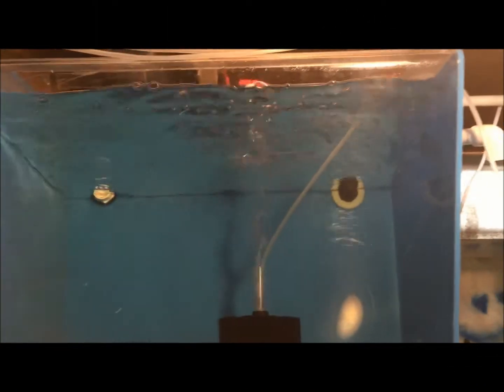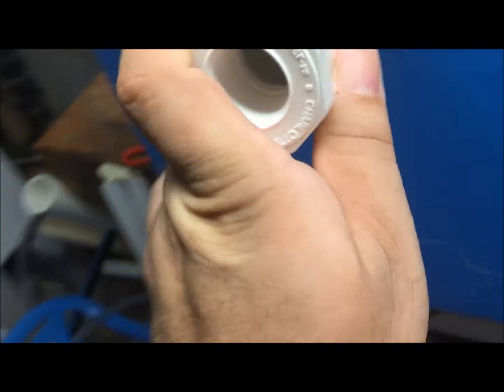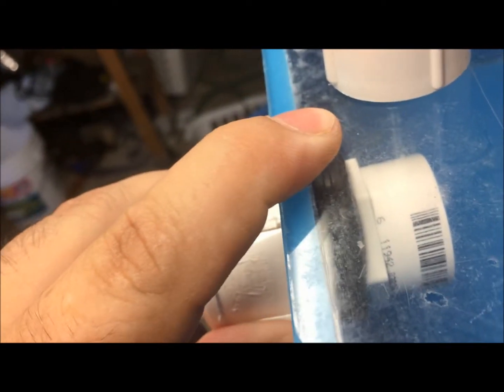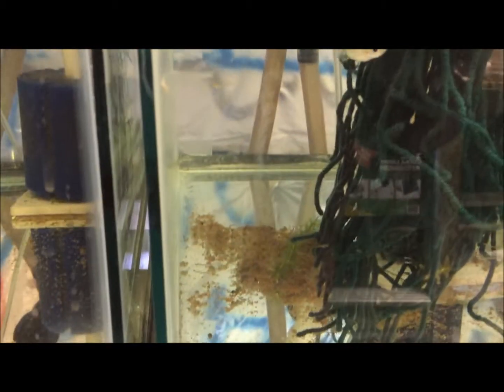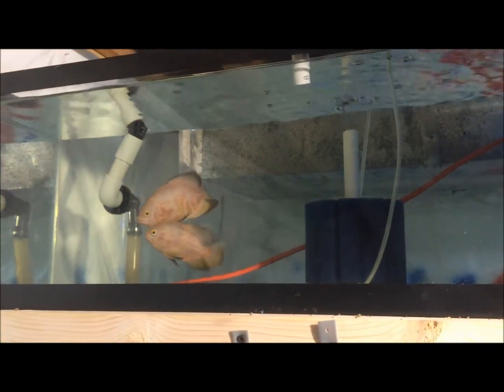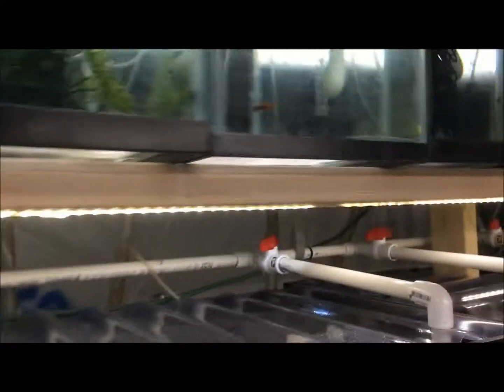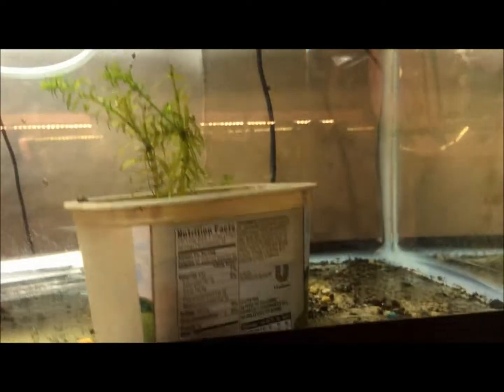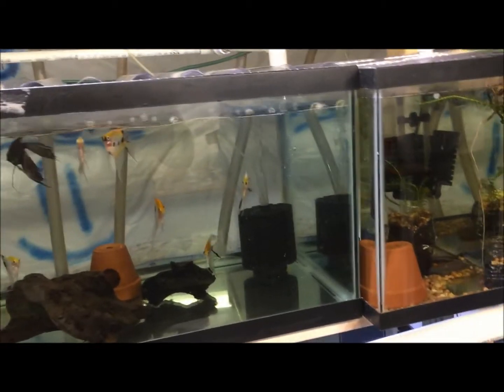Fish Room Update 20160622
Today's update includes lot's of fry, new acrylic tanks and an overview of the fish room. Enjoy!